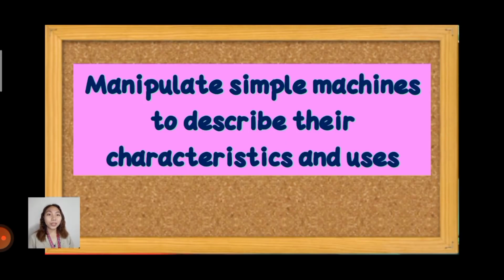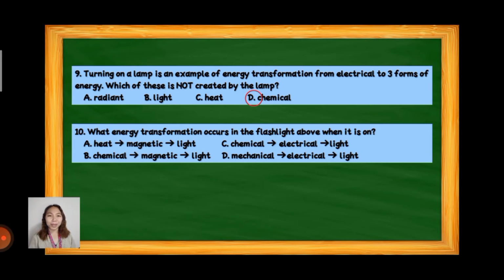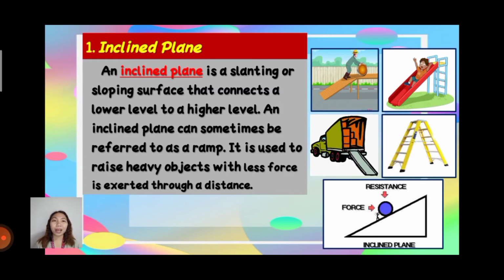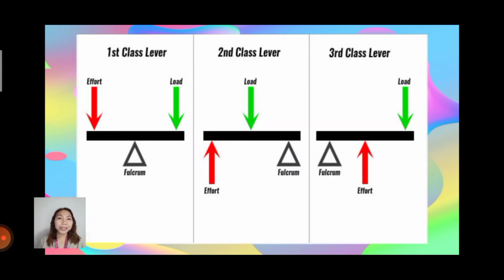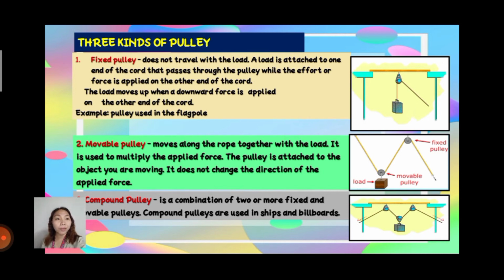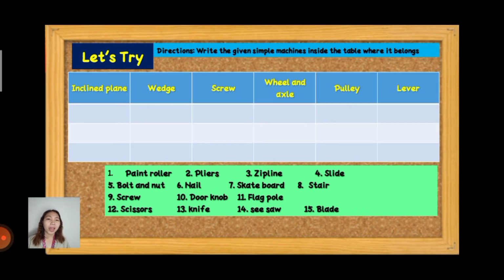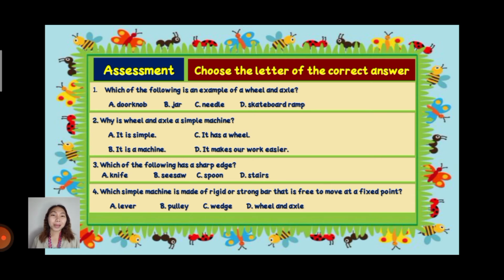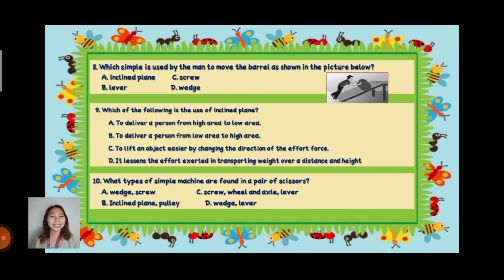Simple Machines | Teacher Nen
Science 6- Third Quarter